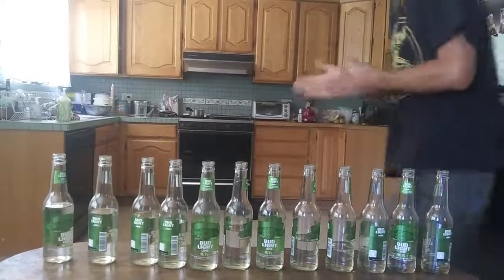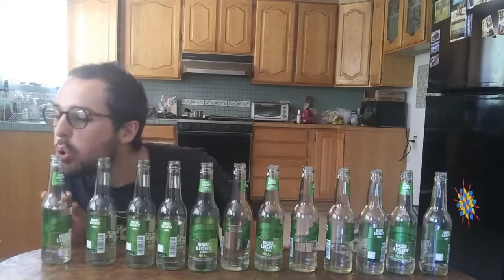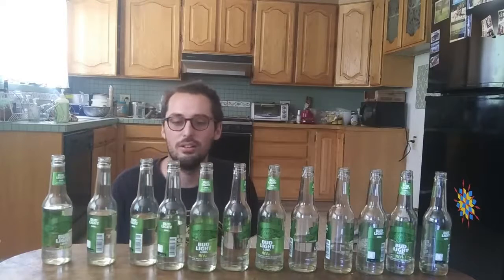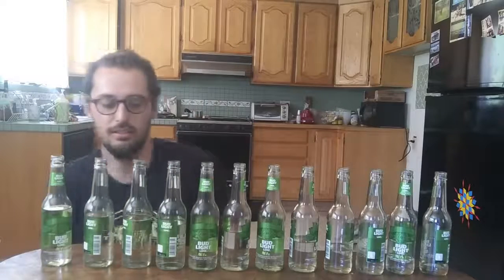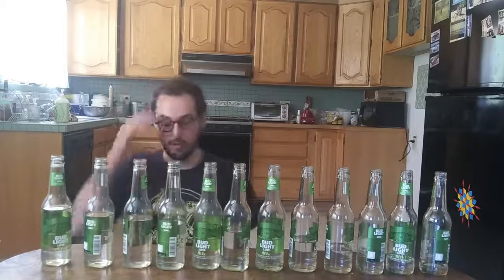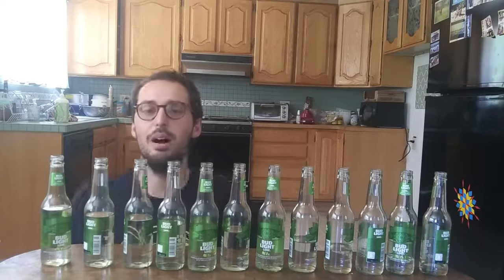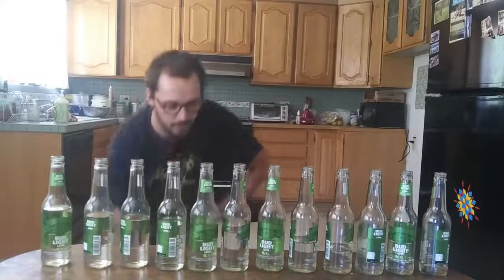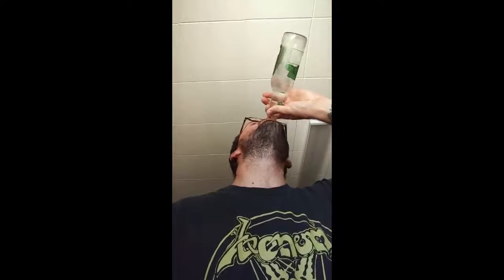Ode to Joy cover attempt on bottle organ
Attempting to cover Beethoven's classic piece on a bunch of beet bottles full of water, it goes about as well as you'd expect.